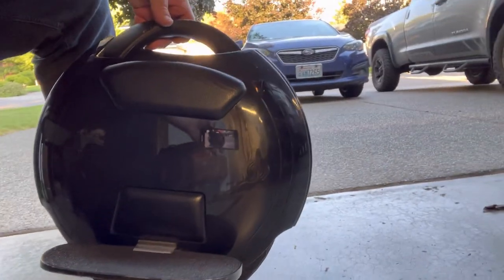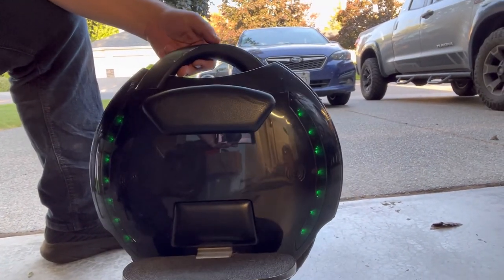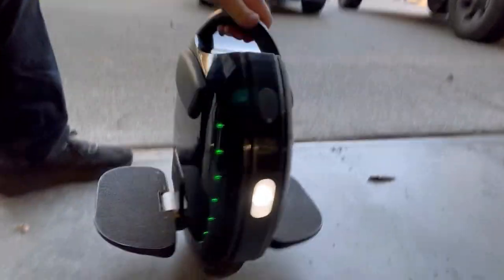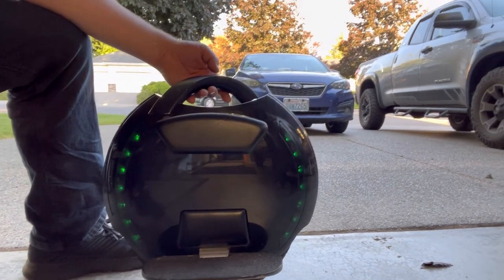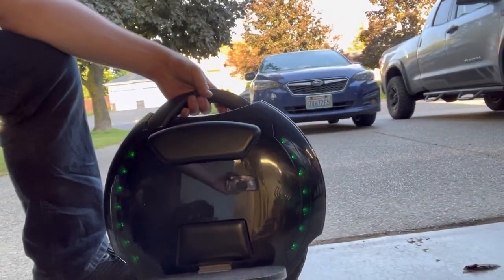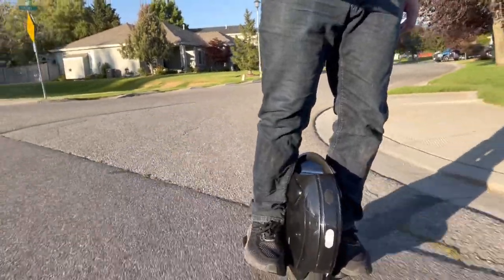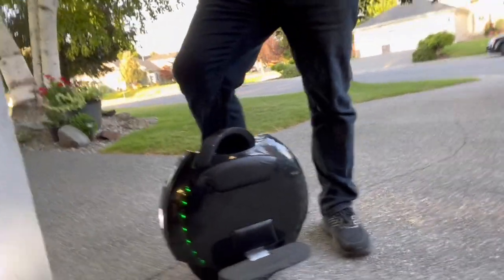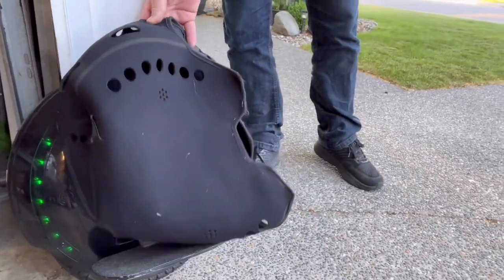⭕️ Review & Ride KingSong 14D | Great little EUC learner for all ages. Perfect for college commuter.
JustMeAndMy2Boyz do a review of the KingSong 14D. This is an amazing little learning wheel for anyone trying learn how to ride any EUC or teach your family.